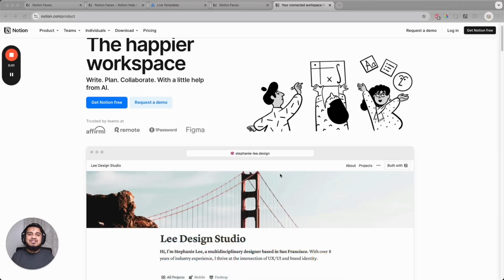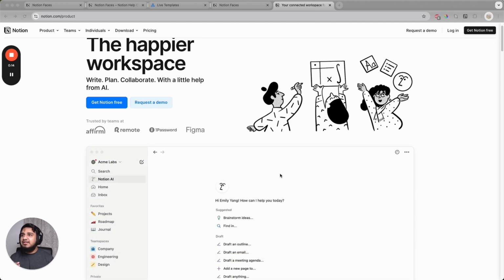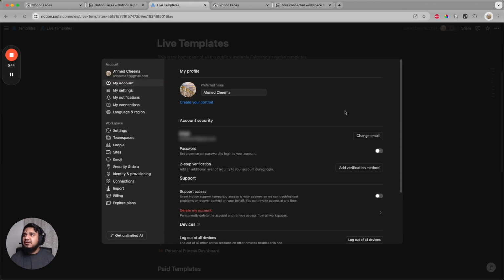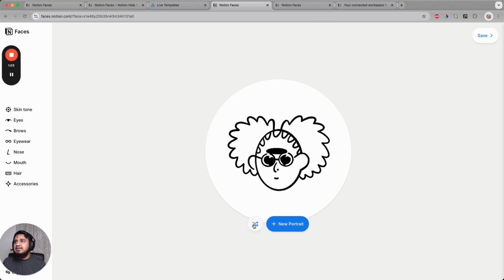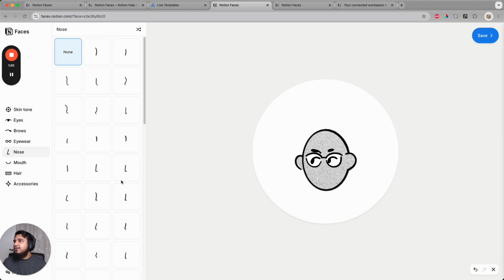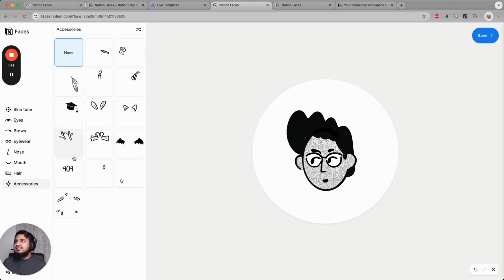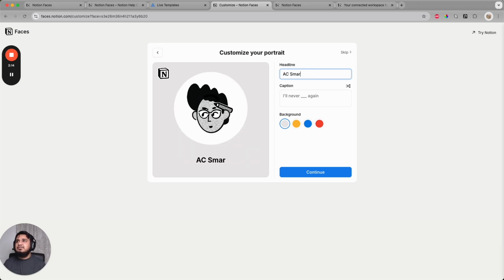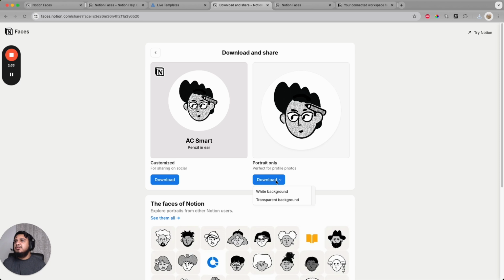How To Create A FREE Notion Style Avatar In Under 5 Minutes (Tutorial)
Learn how to create your own custom Notion-style avatar using the new Notion Faces feature! This quick tutorial shows you exactly how to make your personalized avatar - completely FREE and no Notion account required.

⏱️ TIMESTAMPS:
0:00 - Intro
0:13 - What is a Notion Face?
0:34 - How to access Notion Faces
0:58 - Customization options
1:27 - Adding accessories
1:58 - Exporting your avatar
2:35 - Setting your avatar as your Notion profile picture
3:00 - Final result

🎨 Features covered:
- Skin tone
- Eyes
- Brows
- Eyewear
- Nose
- Mouth
- Hair
- Accessories
- Background options
- Export settings
- Profile picture setup

💡 Multiple download options